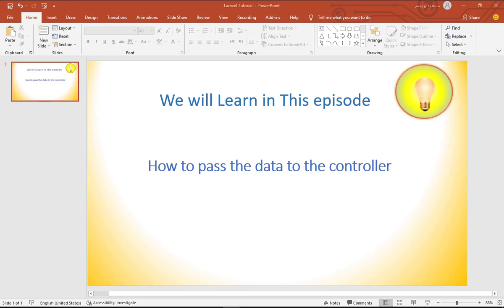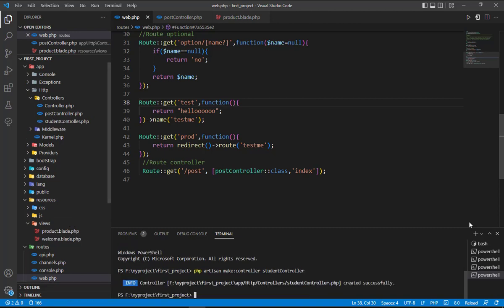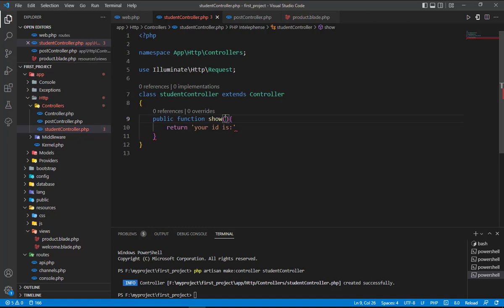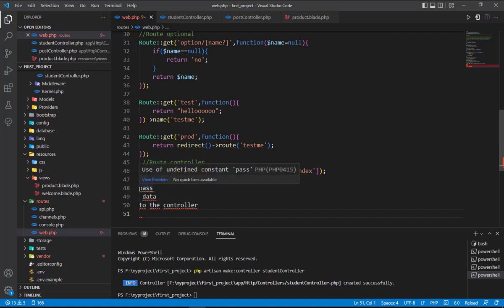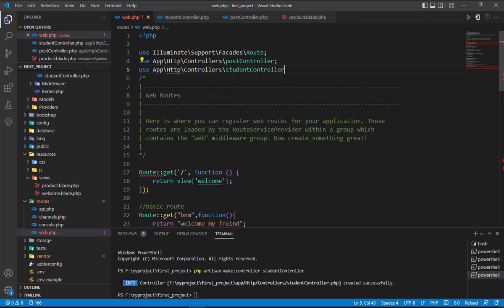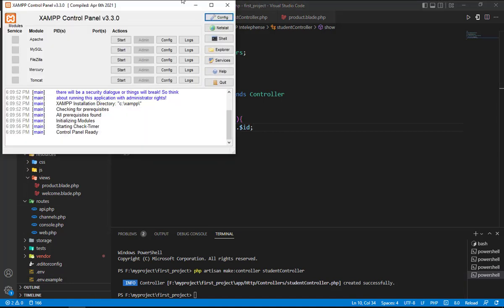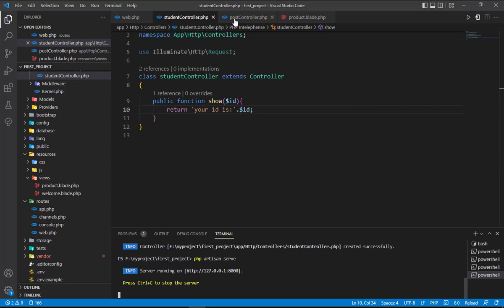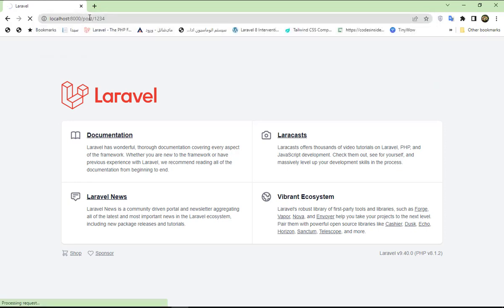10-Laravel 9 Tutorial pass data to controller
In this apidode we will learn hoe can pasd data to the controller.